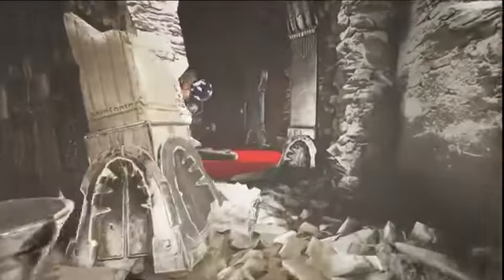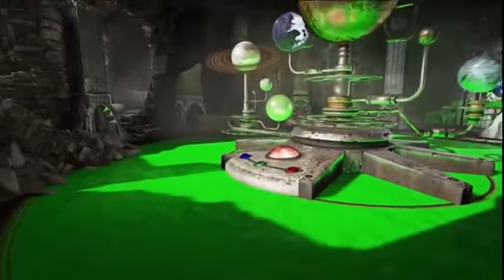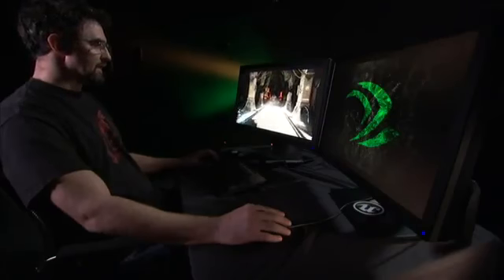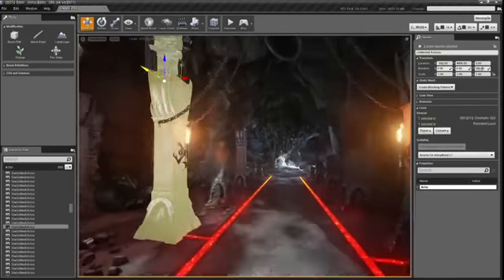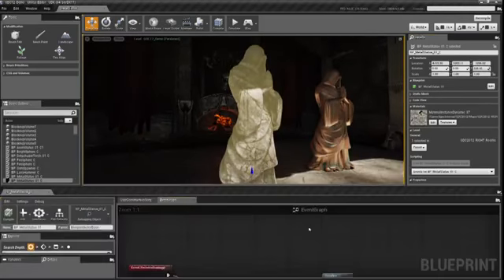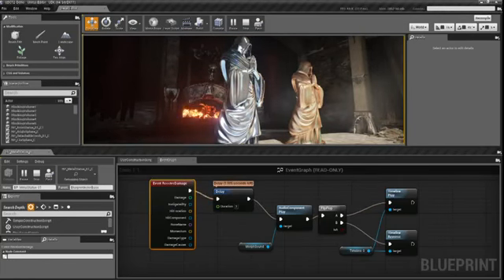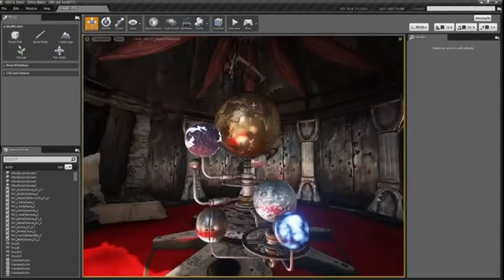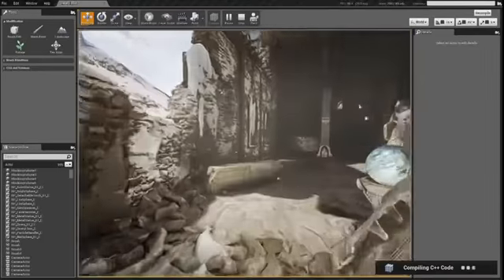Unreal Engine 4 - GT.TV Development Walkthrough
Catch all of the latest news and videos from E3 2012 on GameTrailers: